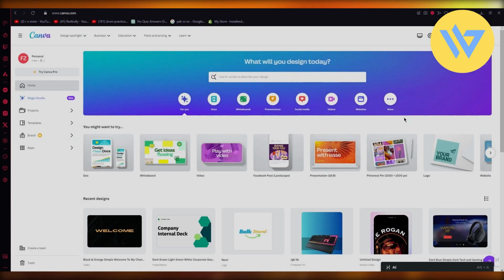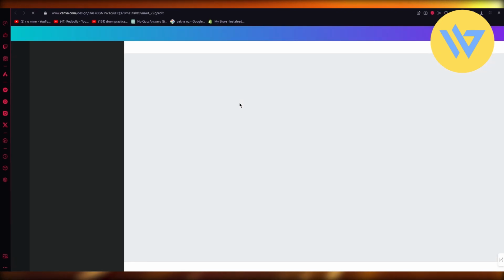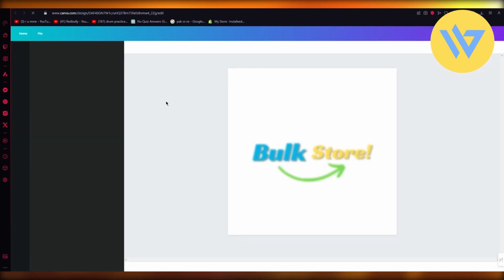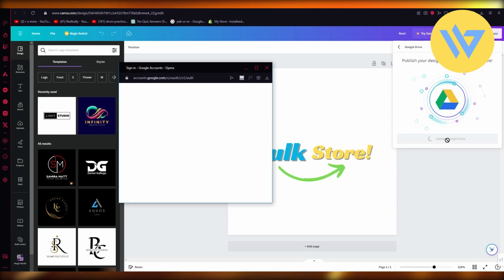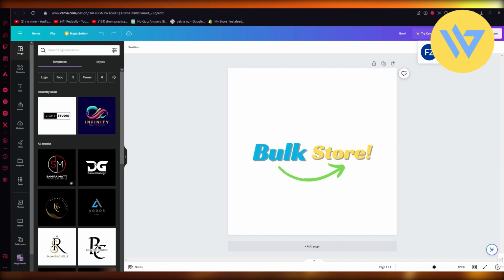How to Upload a Canva Design to Google Drive | Easy Guide! | 2024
How to Upload a Canva Design to Google Drive | Easy Guide!